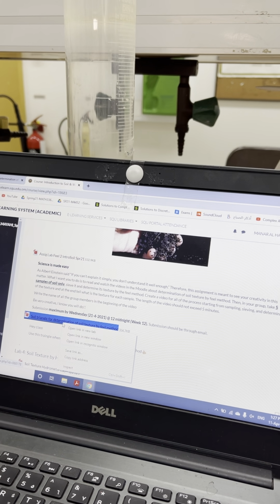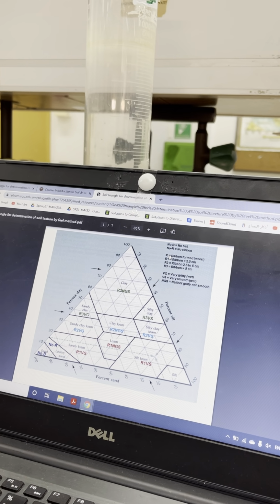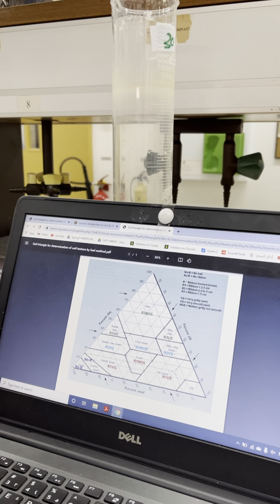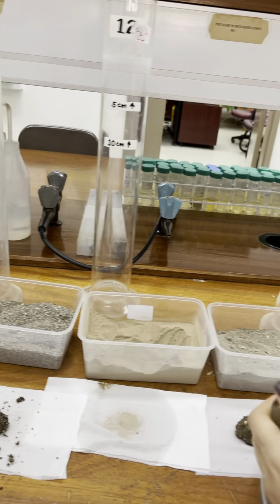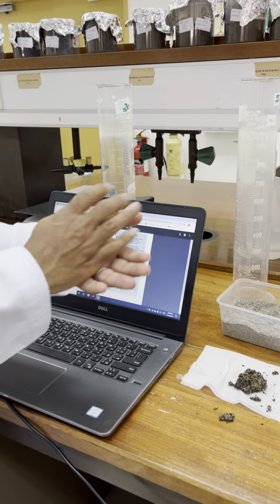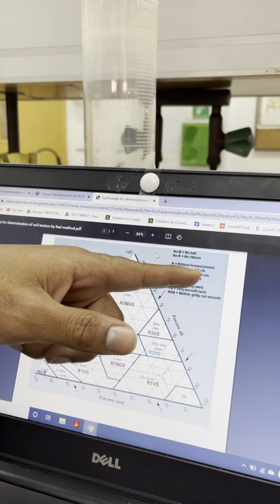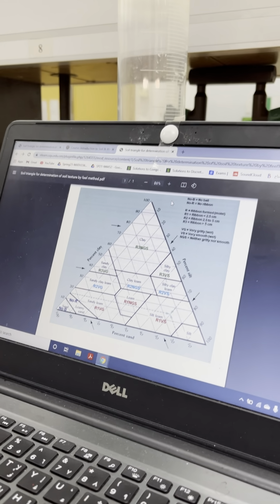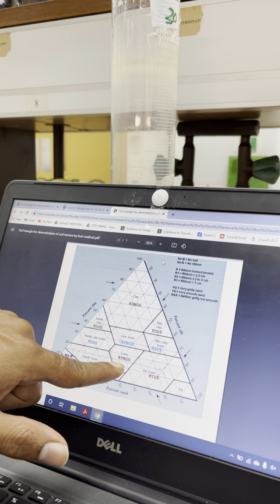Explanation of Assig Feel Method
This video illustrate an example of how to determine the soil texture by the feel Method. I wish it will help you to do your assignment very well